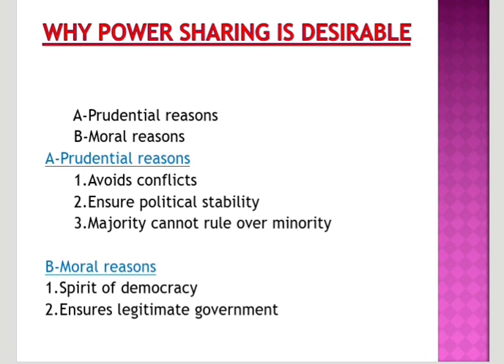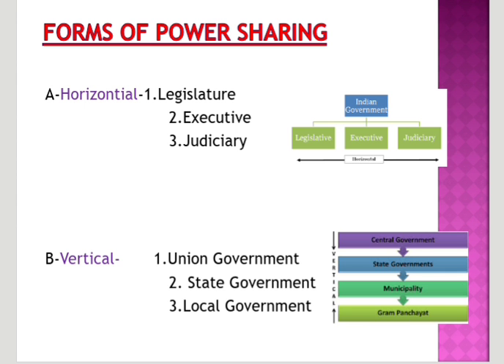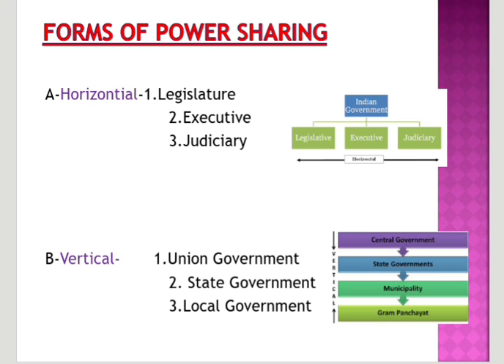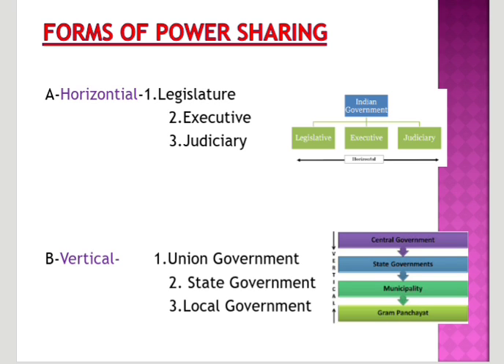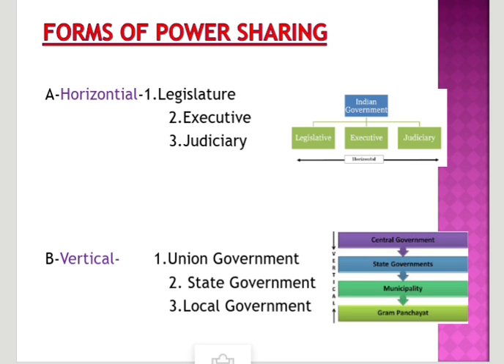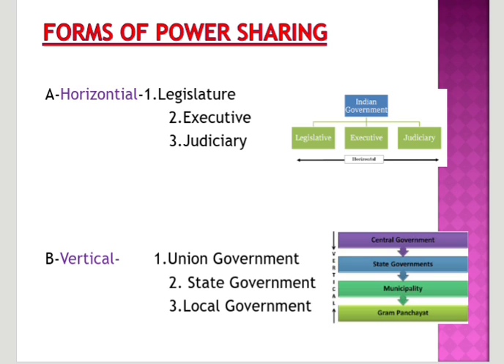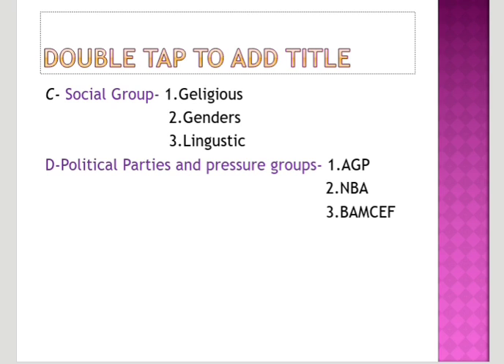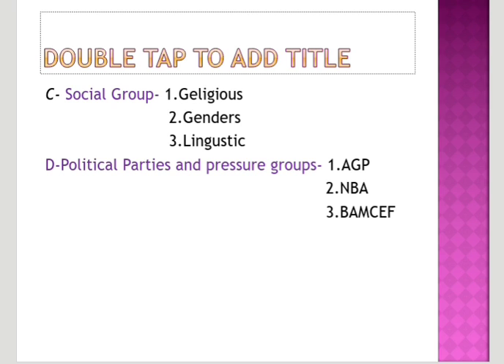POWER SHARING PART2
CLASS - X

TOPIC : POWER SHARING PART2